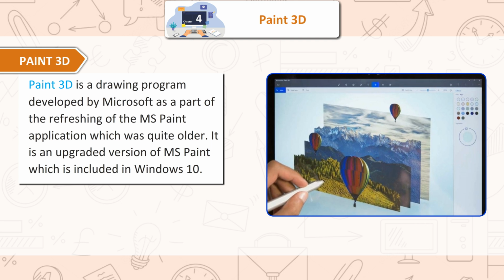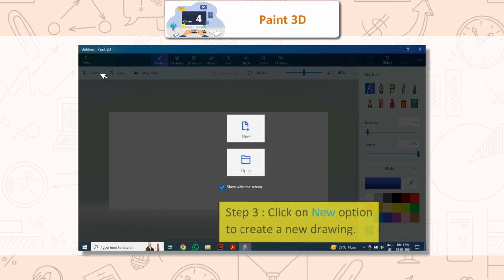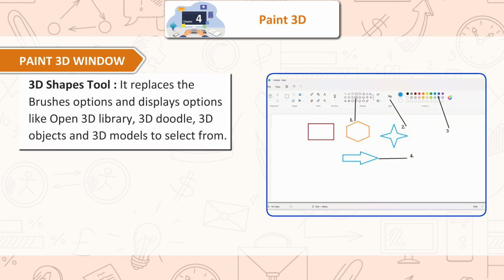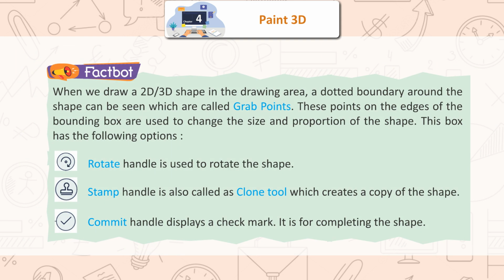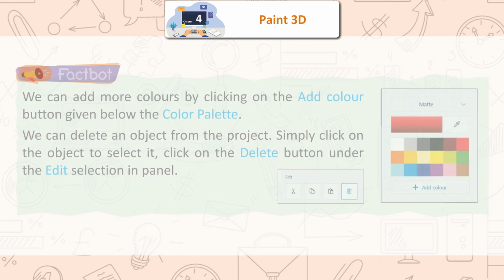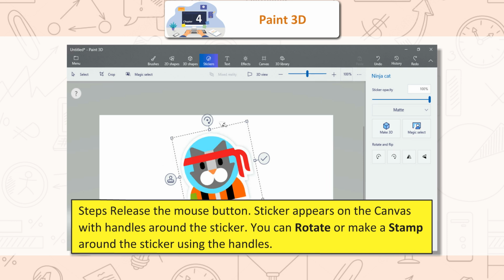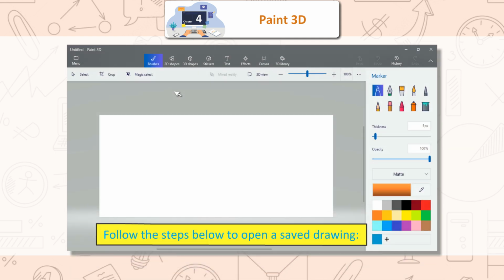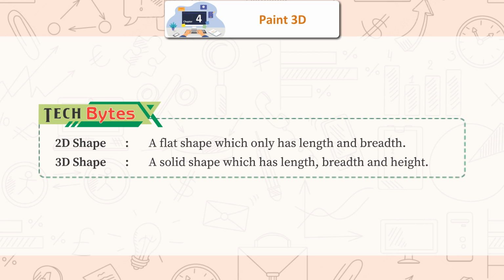Ch 4 | Oliver | Computer | Class 3 | Paint 3D | For children